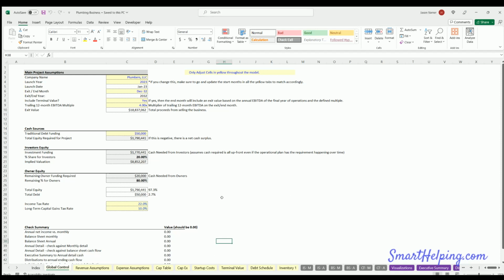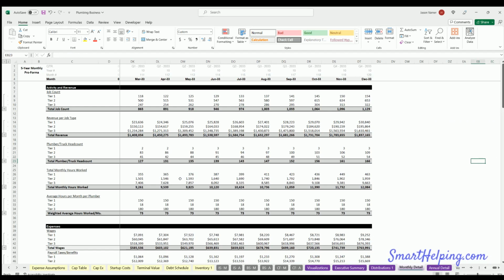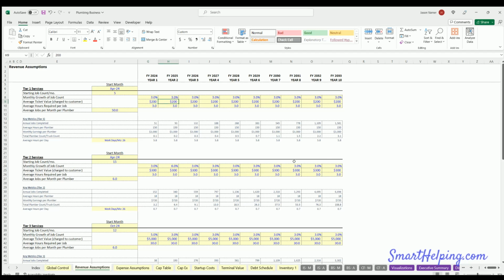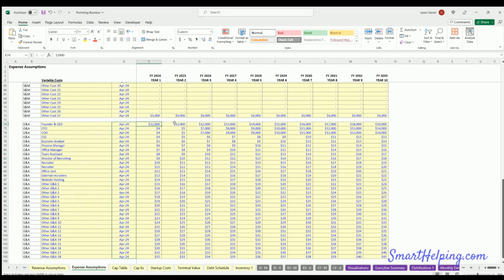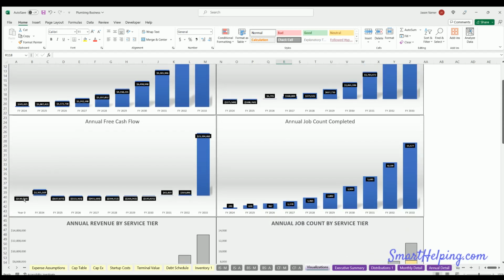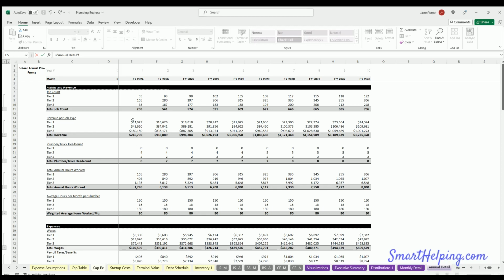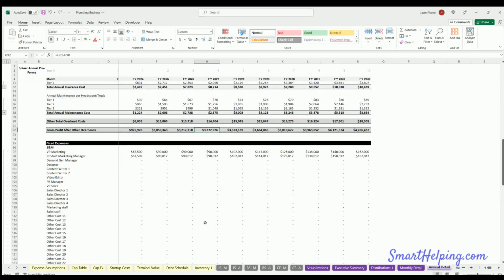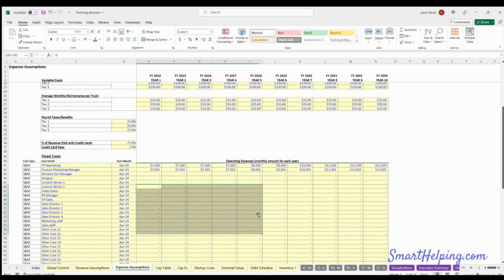Using a Financial Model: How to Validate the Unit Economics of a Business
Here I go through an example of using one of the financial model templates I've built to validate a plumbing business. You can see the big issue I had was figuring out a reasonable average price per service type (about 75% of the way through the video) and once that made sense, the example case become profitable / feasible.